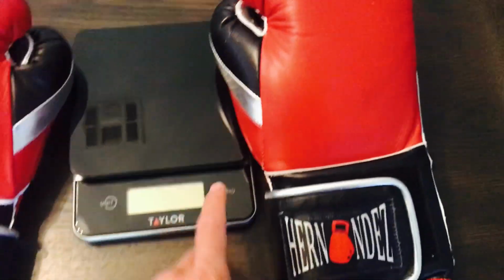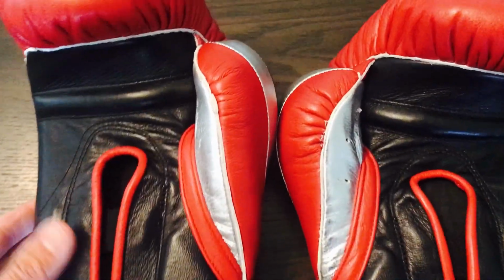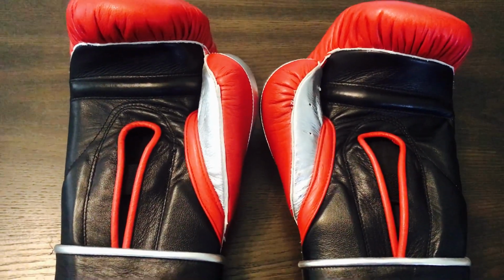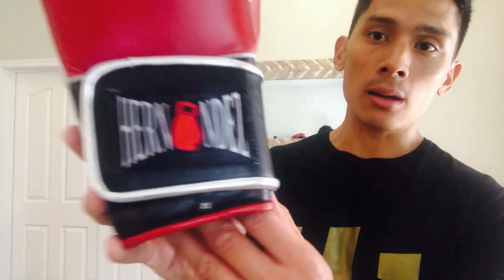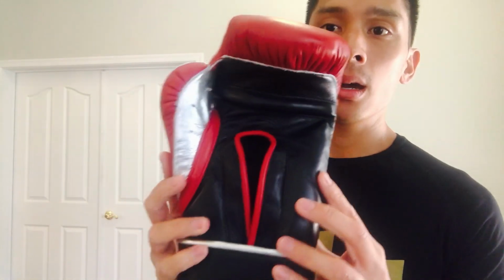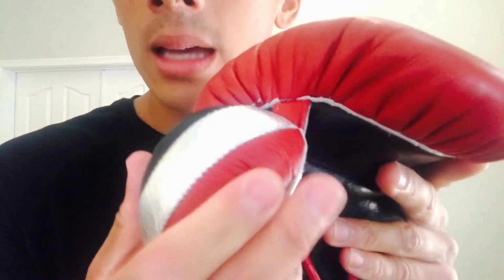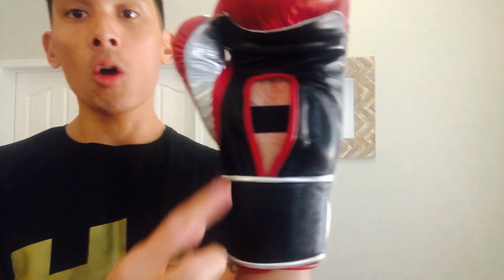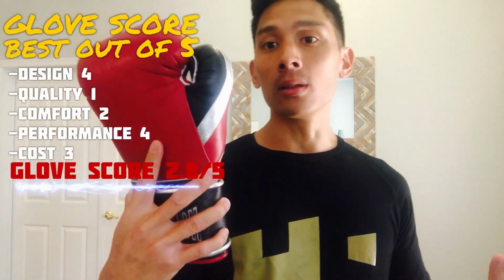Hernandez Champs (HDZ Champs) Boxing Gloves REVIEW- LIKE GRANT AND NEW SPORTING BUT NEEDS HELP!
You can find these Hernandez Boxing Gloves @

9 1/4 " Wide from side of index finger to side of pinky finger
8" Tall from bottom of palm to top of middle finger
11" Closed Fist Circumference